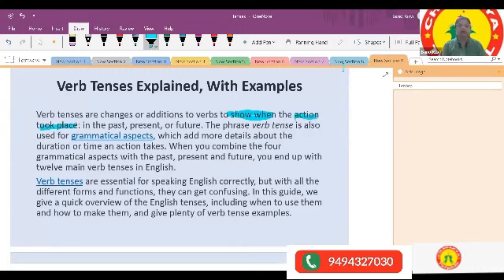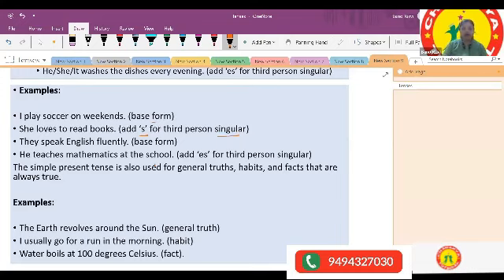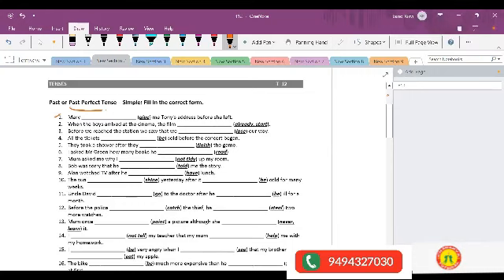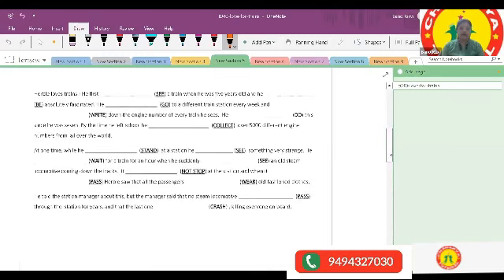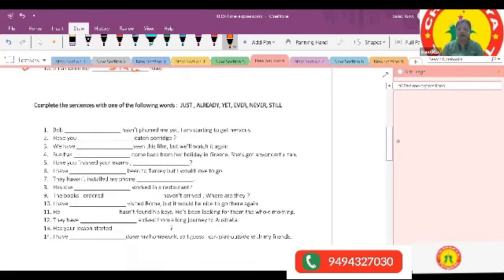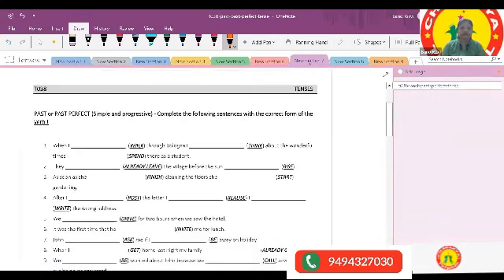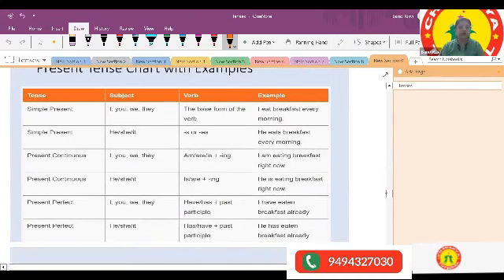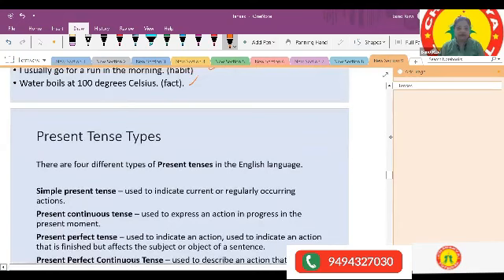TENSES L1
Achievements
1) All India first rank in math test conducted by WeXL
2) All India 4th rank in Steam Odyssey competition conducted by Times group
3) Chanakya Tutorial has been ranked number 1 IIT-JEE coaching by WAC
4) Mentor of AIR 107 JEE advanced.